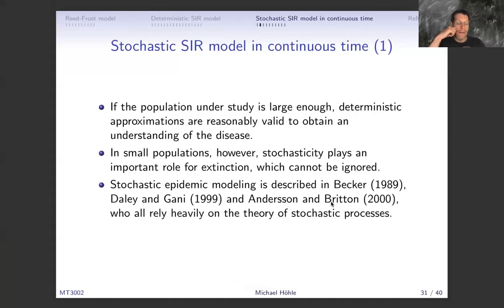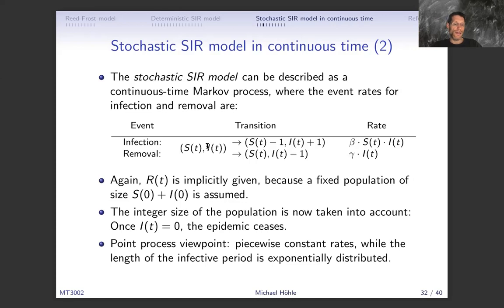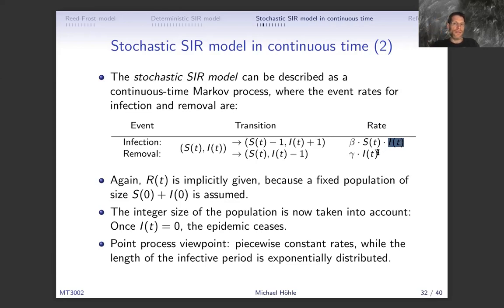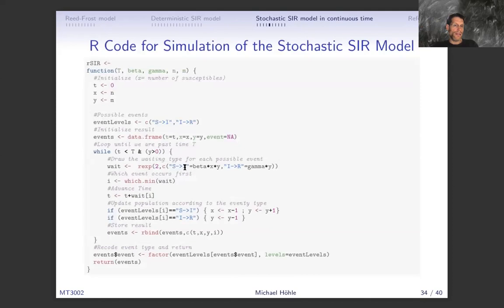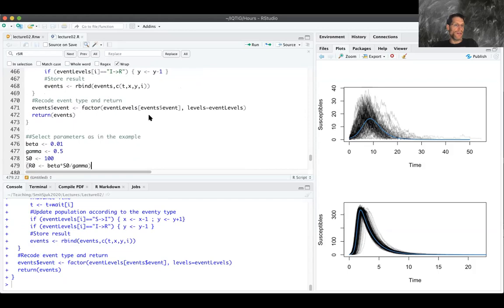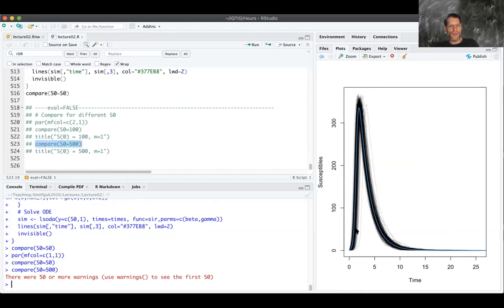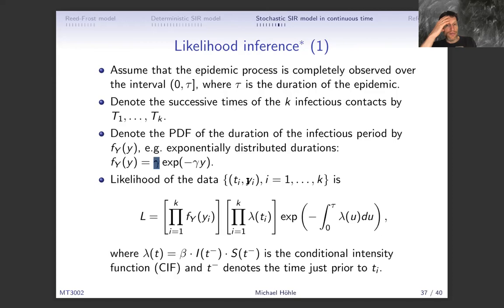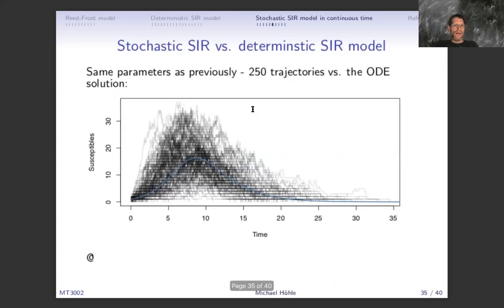L02 - Simulation and Fitting of Epidemic Models (3/3)